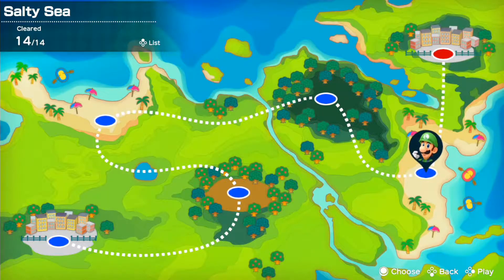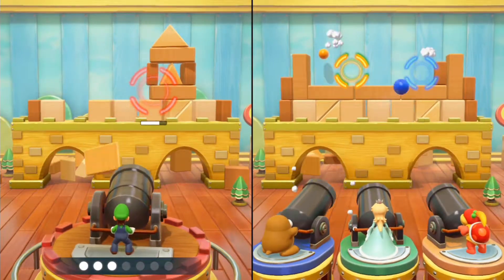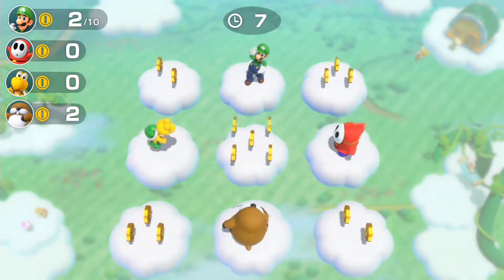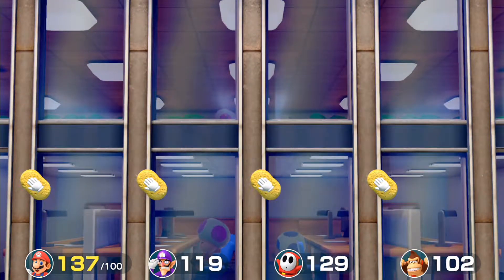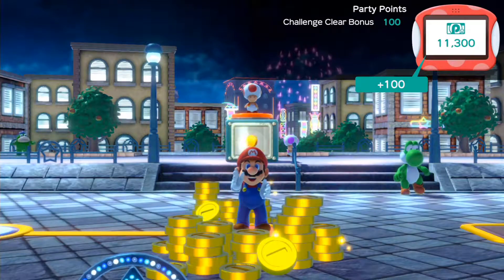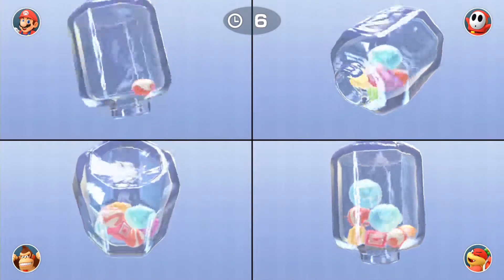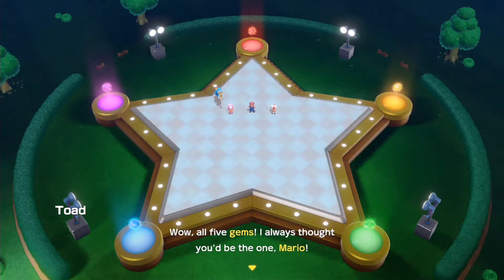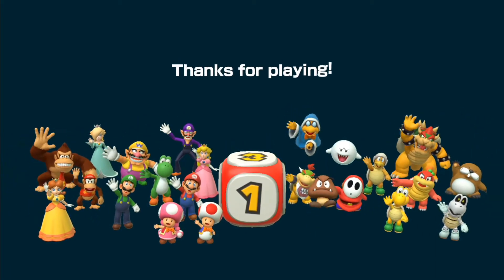Let's Play Super Mario Party - Challenge Road - Part 3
Salty Sea (World 5)
End of the Road (World 6)

And finally we have got the Fifth and Final Gem.